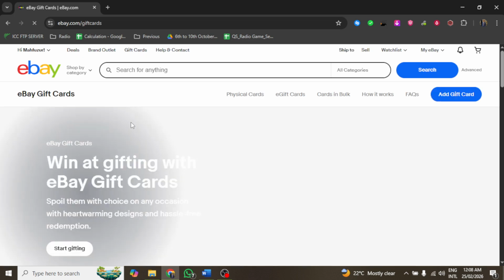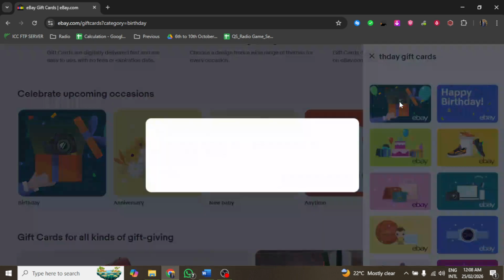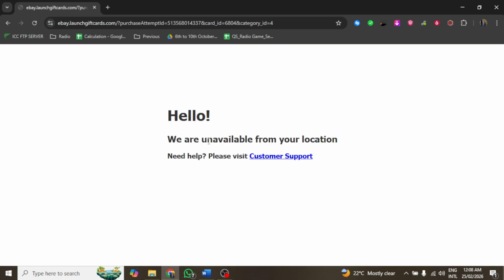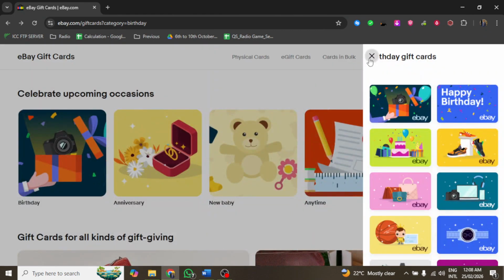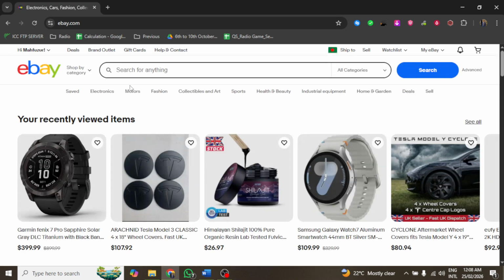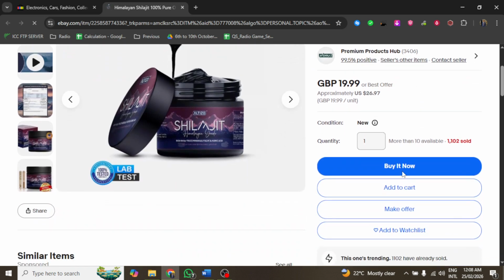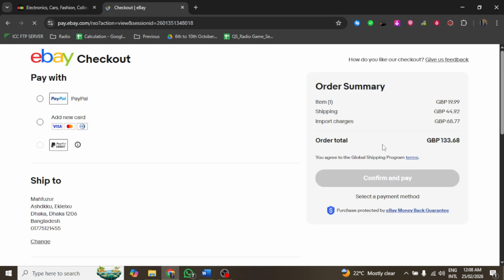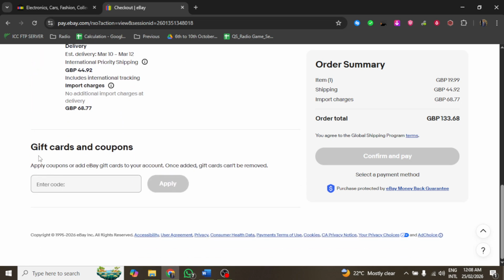How to redeem eBay gift card [FULL GUIDE]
In todays video we cover How to redeem eBay gift card